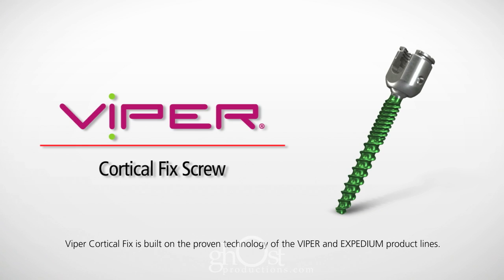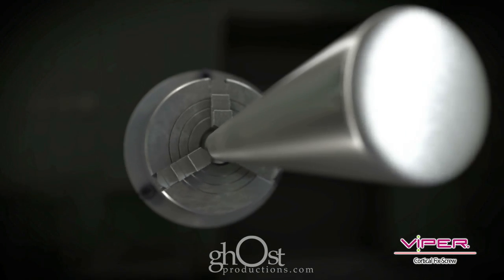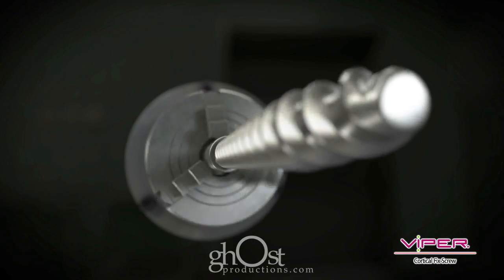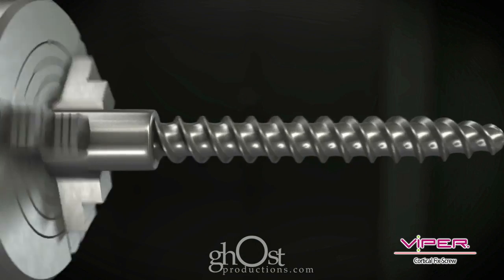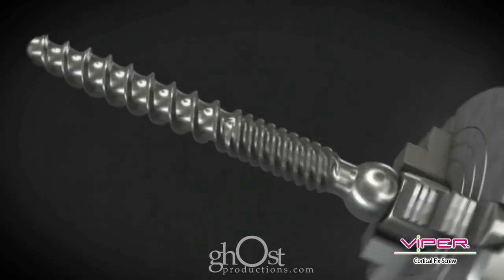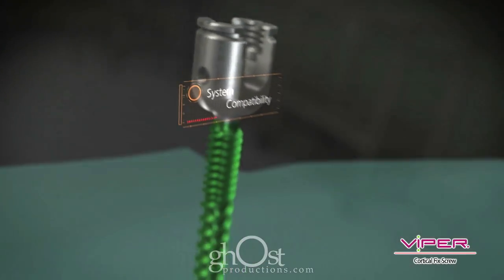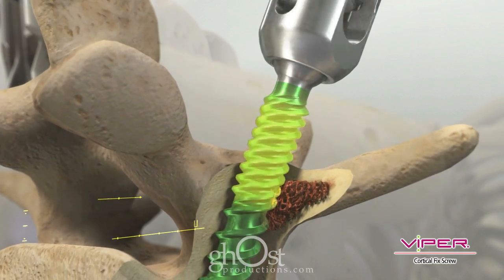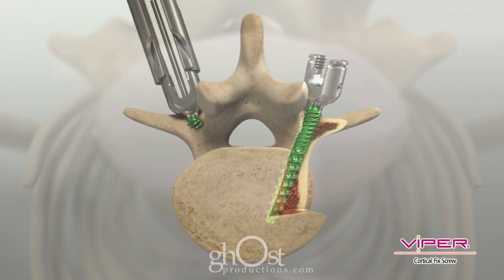Ghost Productions - DePuy Cortical Fix Screw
Production Date: 2012

Summary: Ghost Productions provided the DePuy company with this animation that highlights the features of the DePuy Cortical Fixation Screw.